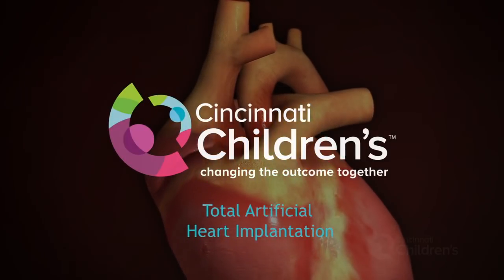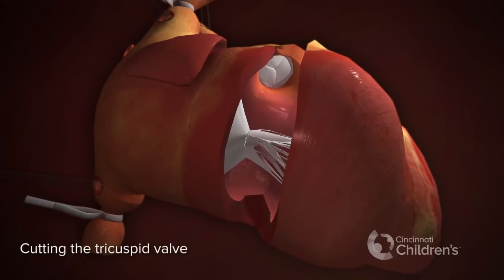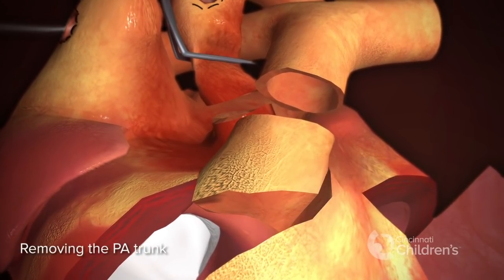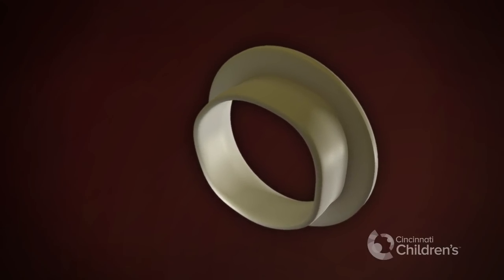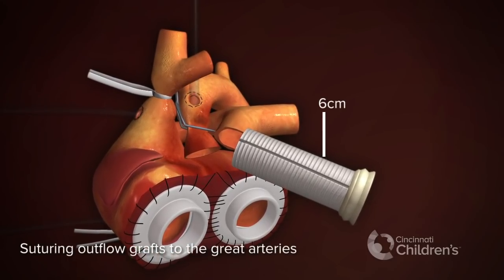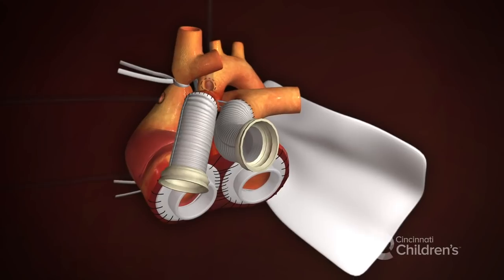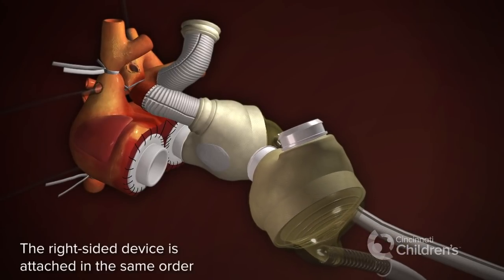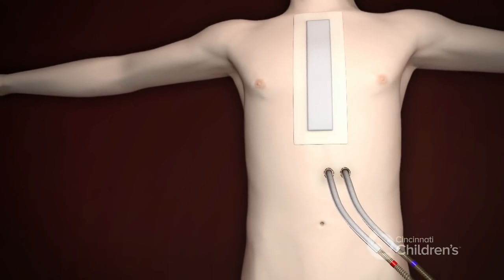Medical Animation: Total Artificial Heart Implantation | Cincinnati Children's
The SynCardia Total Artificial Heart (TAH) is a form of mechanical circulatory support that can be used to support blood flow to the bodies vital organs. In most cases, it is used in patients with severe heart failure as a bridge to transplant. The TAH comes in 2 sizes and can be used in school age children/adolescents and adults. The TAH is usually used when the patient has failure (systolic and/or diastolic) of both sides of the heart, uncontrollable arrhythmias or clot in the ventricles. In the operating room, the native or sick ventricles, are removed and the atrial cuffs are sewn into place. The TAH right- and left pumping chambers (i.e. ventricles) are then connected. There are grafts to both the pulmonary artery and the aorta to take blood from the TAH to the lungs and the body. This animation shows the step-by-step process for surgical implantation of the TAH.

Credits:
Surgical Technique Expertise: David Morales MD
Additional Content Expertise: Ryan Moore MD & Angie Lorts MD
Animation: Jeff Cimprich & Ren Wilkey
Media Lab Direction: Ken Tegtmeyer MD & Ryan Moore MD
Voice Over: Peace Madueme MD
Copyright: Media Lab at Cincinnati Children’s (@CincyKidsMedArt) & Cincinnati Children’s Heart Institute (@CincyKidsHeart)